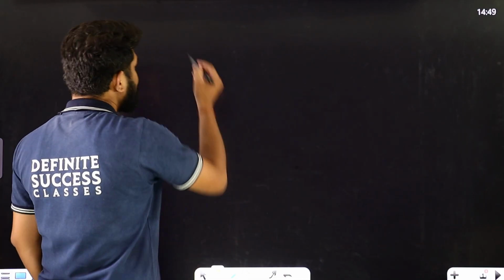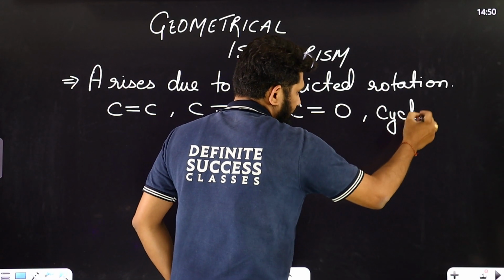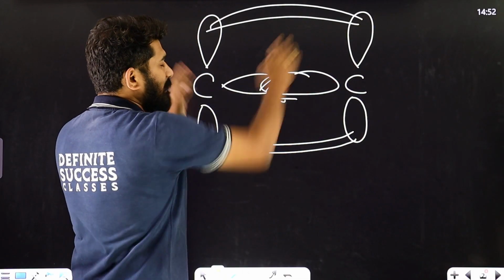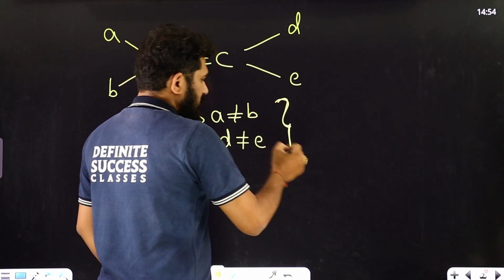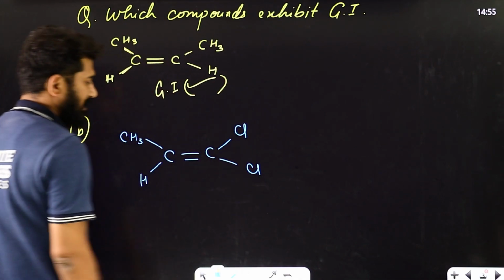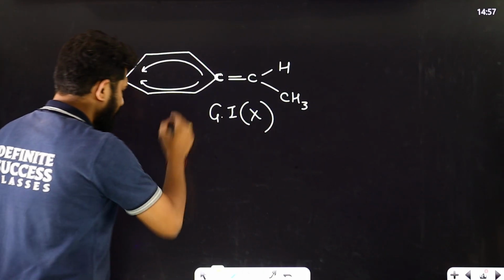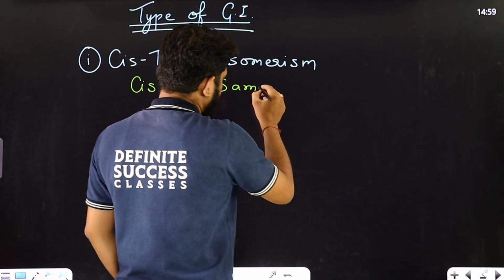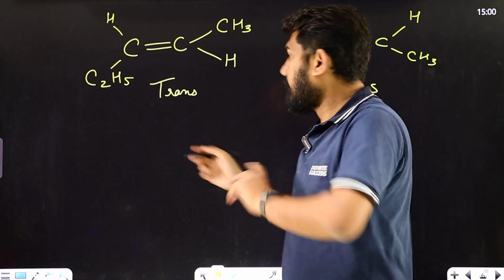QUICK INTRODUCTION OF GEOMETRICAL ISOMERISM